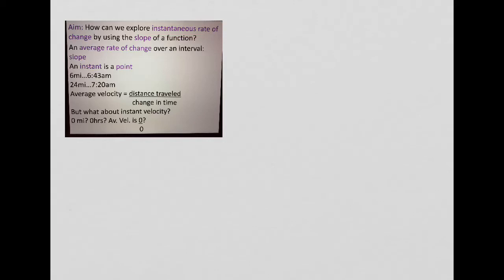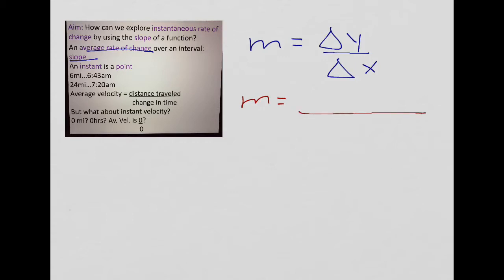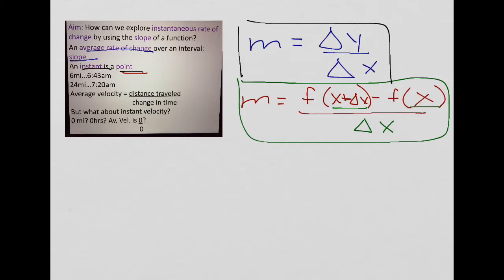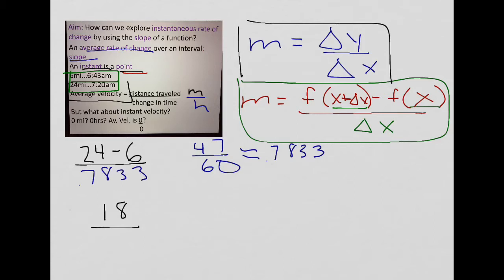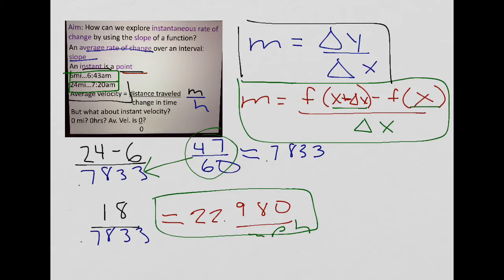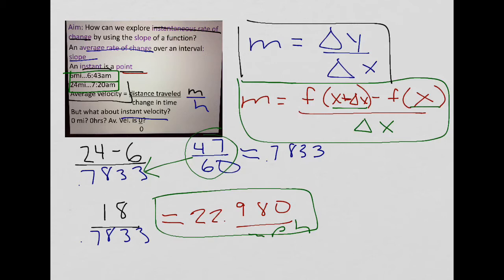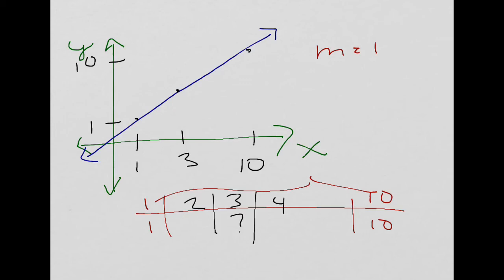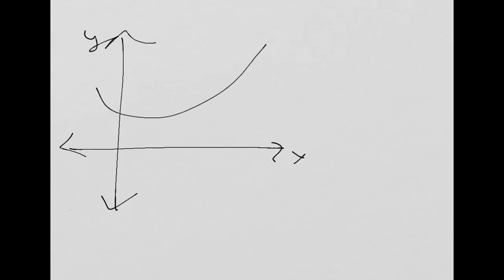Intro To Calculus